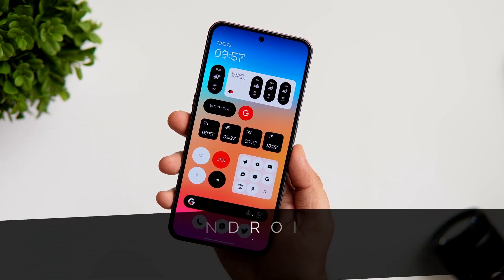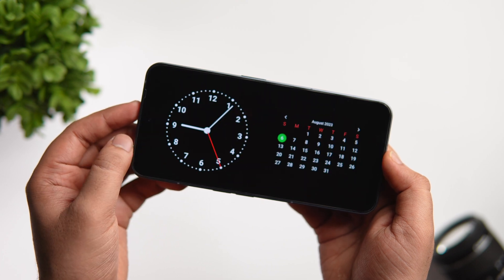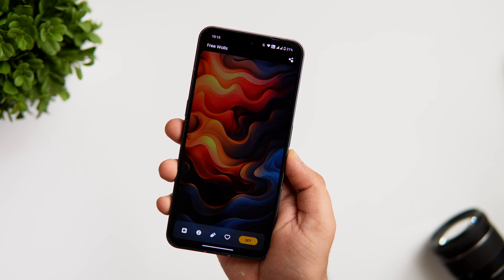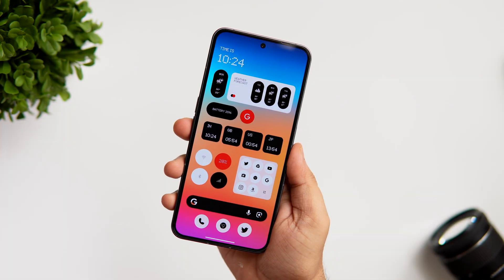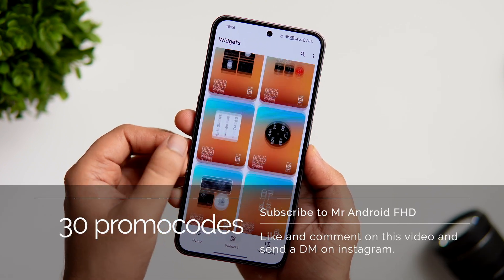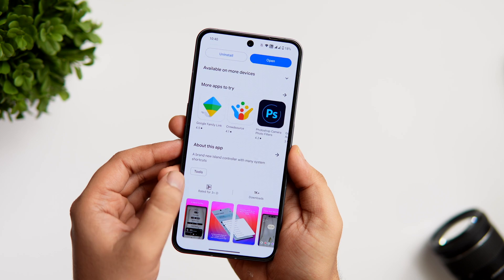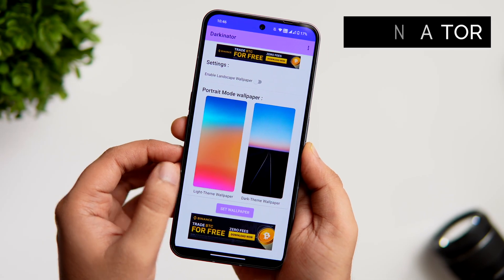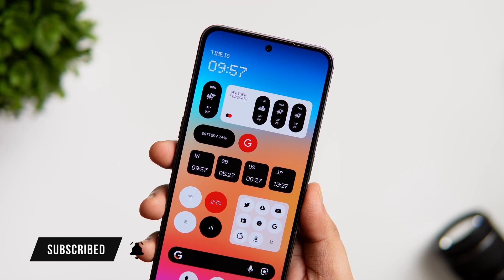6 IMPRESSIVE Android Apps You NEED To INSTALL Right Now - August 2023!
6 IMPRESSIVE Android Apps You NEED To INSTALL Right Now - August 2023!

In this video, I'll be showing you 6 IMPRESSIVE Android Apps You NEED to INSTALL Right Now. These are the best android apps that you Must INSTALL in August 2023.

Timestamps
00:00 intro
00:29 1st App
01:10 2nd App
02:32 3rd App
03:26 4th App
04:13 5th App
05:00 6th App
05:39 outro